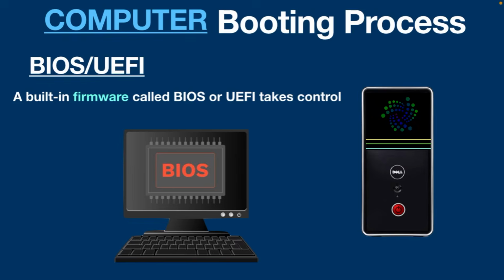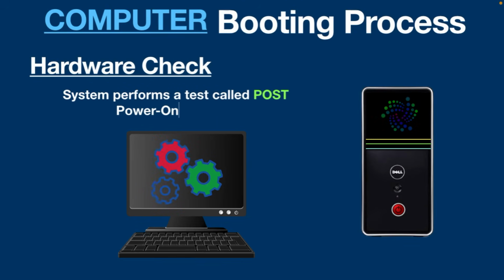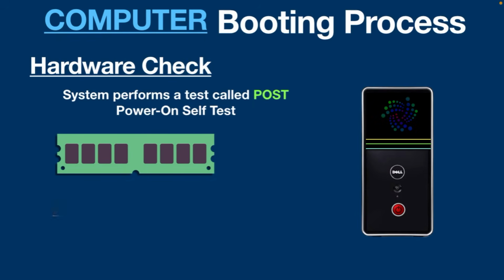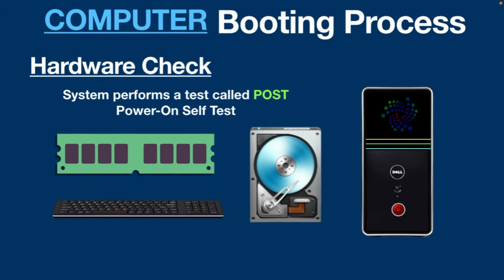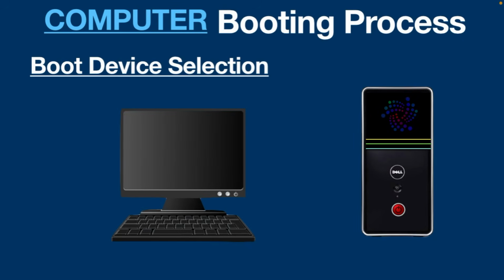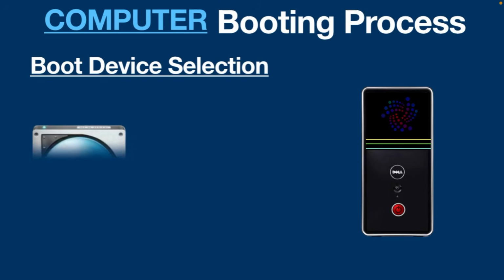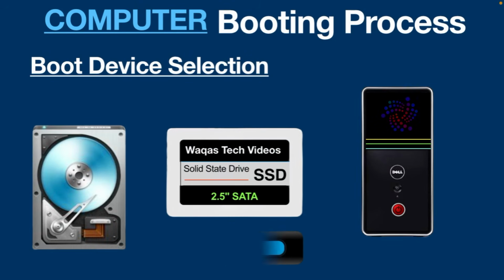How a Computer Starts Up | Booting Process Explained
This video is explaining how a computer starts up (booting process explained). When you press the power button, your computer wakes up like a person opening their eyes. First, electricity flows into the system and the motherboard tells all the important parts—like the CPU (brain), RAM (short-term memory), and storage—to get ready. A tiny program stored on the motherboard, called BIOS or UEFI, runs a quick check to make sure everything is working properly. This step is like a health check-up. If something is wrong, the computer may beep or show an error. If everything looks good, it moves on to the next step.

After that, the computer looks for the operating system (like Windows or Linux) on the hard drive or SSD. Once it finds it, it loads it into memory and starts it up. This process is called booting. The operating system then takes control, setting up drivers, starting background services, and preparing the user interface. After a few moments, you see the login screen or desktop, and your computer is ready to use.